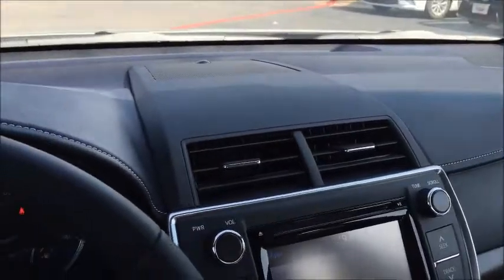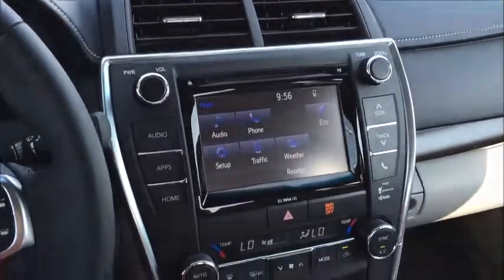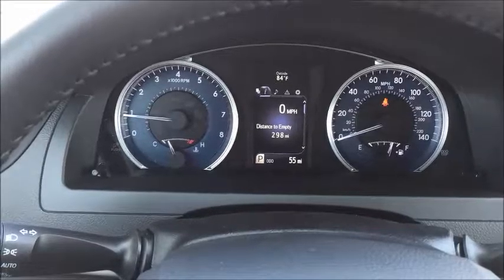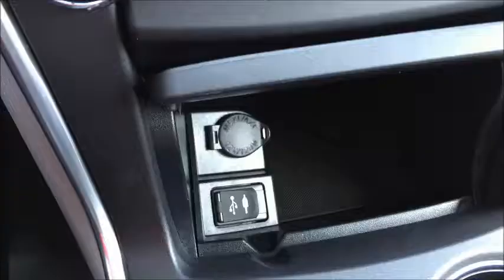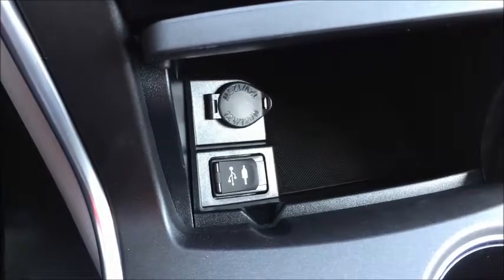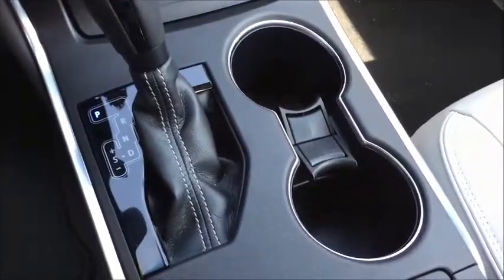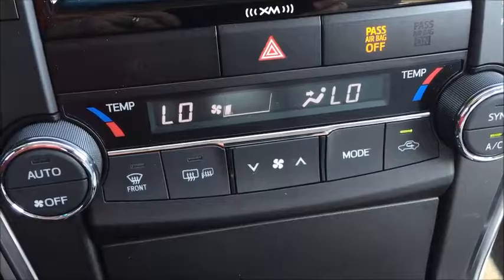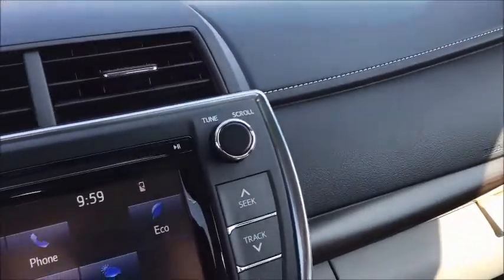JOHN (Round Rock Toyota)